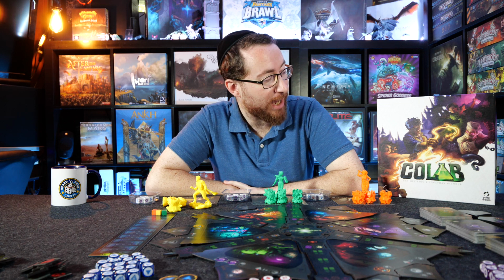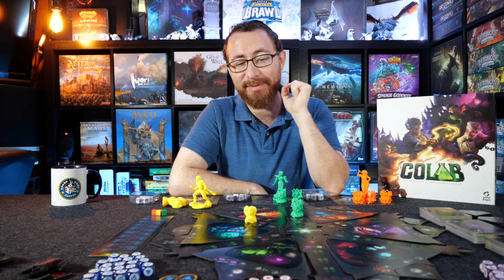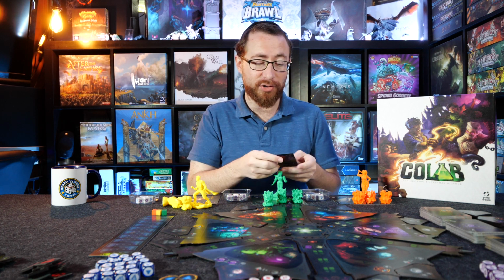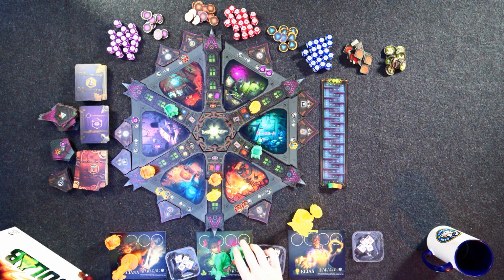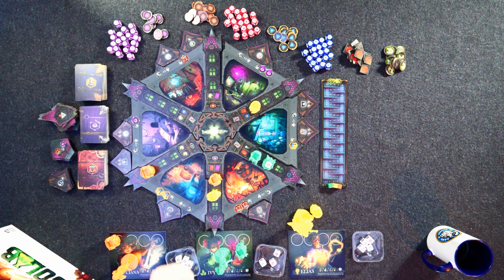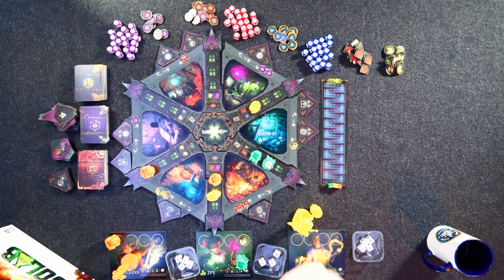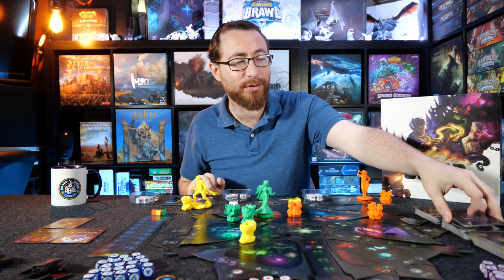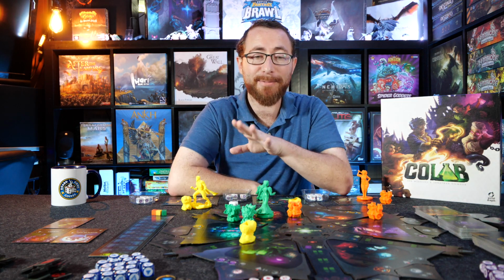Colab Review - Manipulate Minions As You Master Monster Machinations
Colab comes to use from Jon Mietling and Jonathan Gilmour. Bringing you a game of cooperation and yet not a cooperative game. Make use of yours and others minions as mad scientists as you build out your card engines, whether points, in game engines or much much more. With adorable art and a million ways to achieve victory, Colab will make you the mad scientist you always wanted to be.

TimeStamps:
0:00:00 - Introduction
0:00:40 - Game Overview
0:06:45 - Review
0:13:22 - Final Thoughts

Scoring System
5 - My favorite games. I'm disappointed when anyone I play games with doesn't like it, because it means I might play it less often.
4 - A great game. Almost always going in my collection.
3 - A solid game. Enjoyed it and can recommend it, but may or may not stay in my collection.
2 - I'm either not the target audience for the gameplay, or too many issues with it.
1 - An arguably bad game.